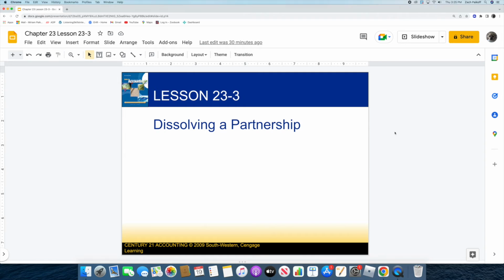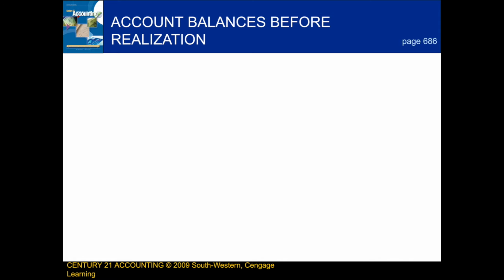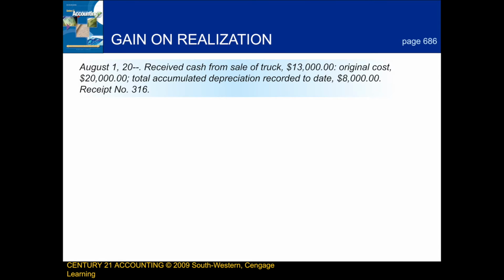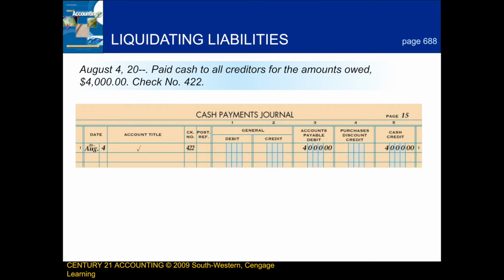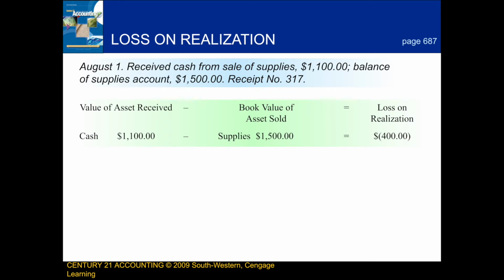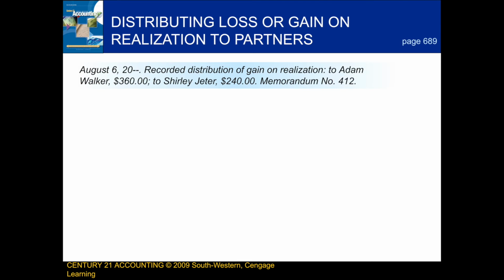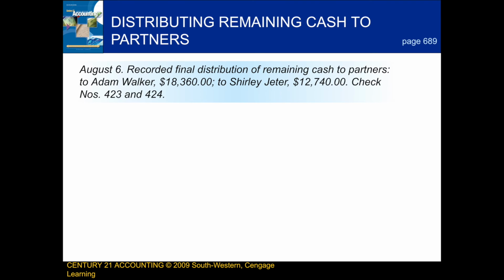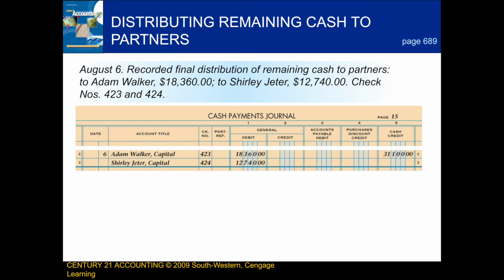Overview of 23-3 Text ( Final Lesson in Chapter 23 )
This video goes over the 23-3 text which is the final lesson in chapter 23. The lesson talks about how to dissolve a partnership. I hope you find it helpful and useful! :)